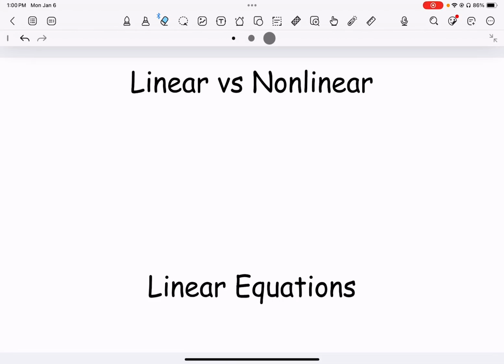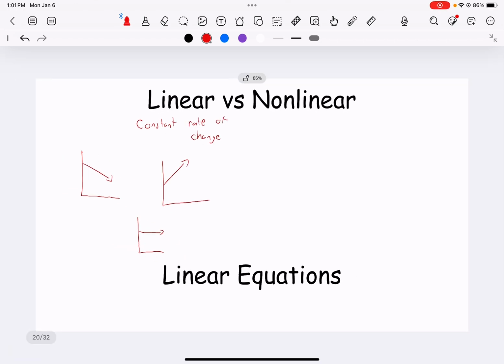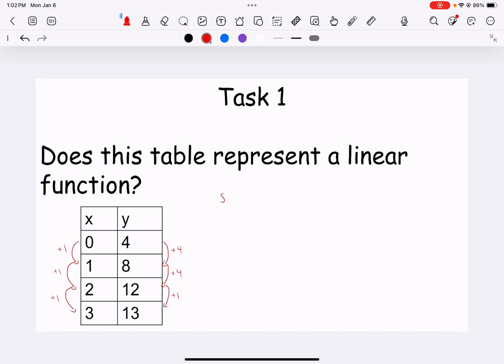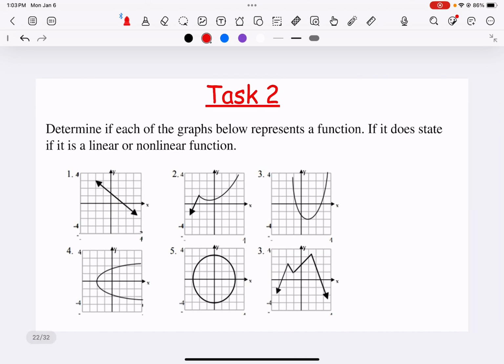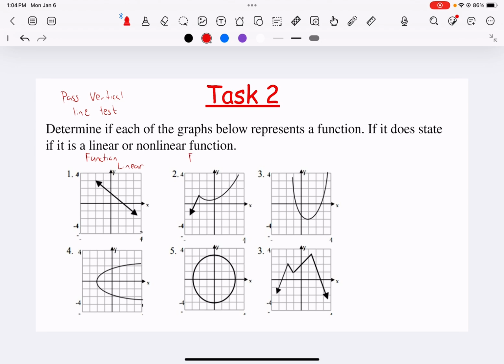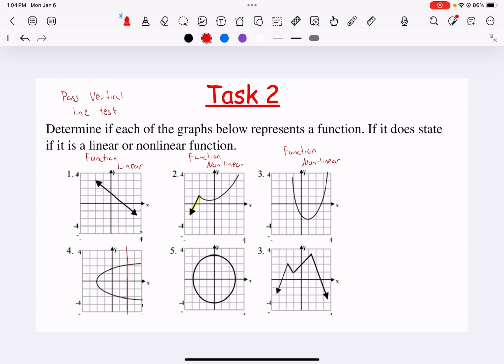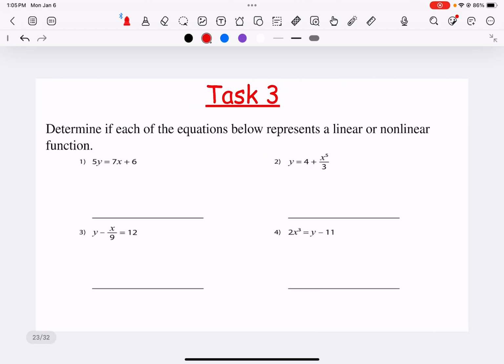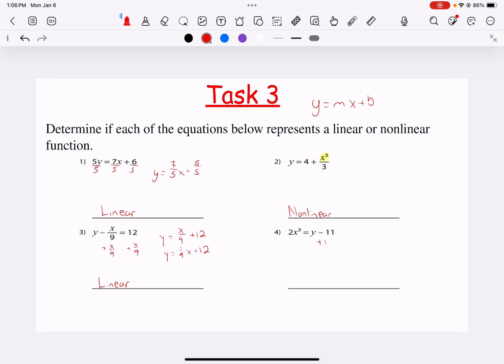Grade 7 Math Linear Vs Nonlinear Functions